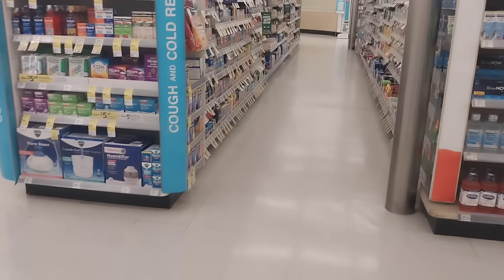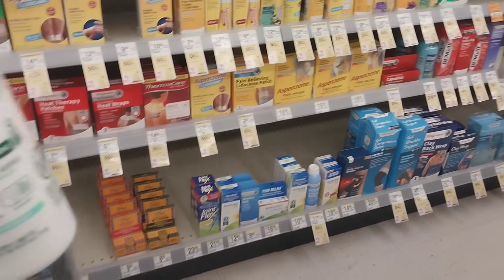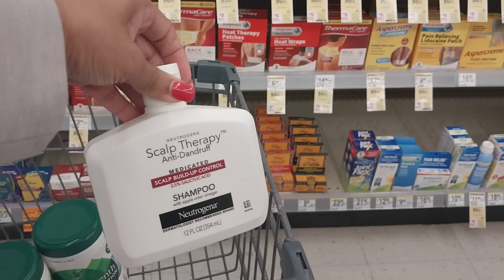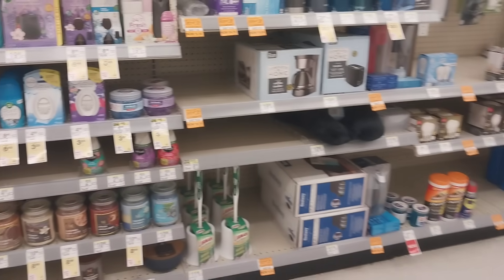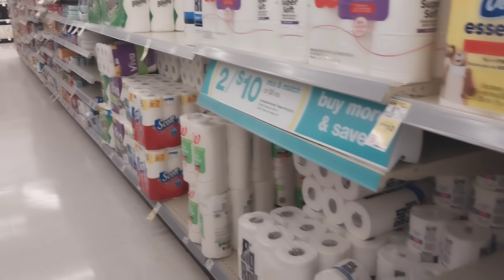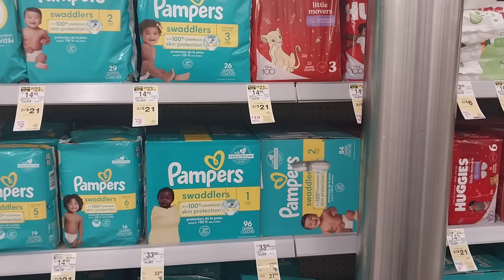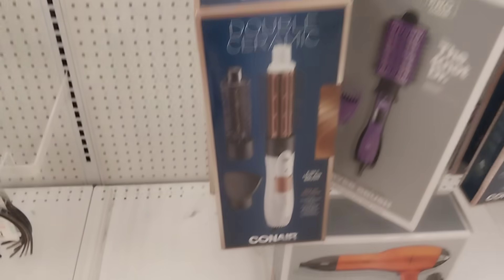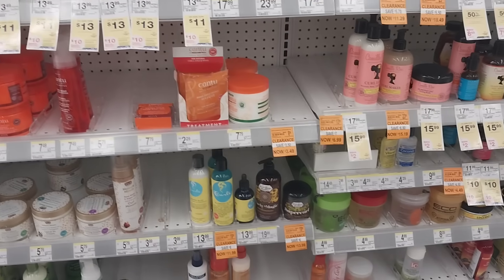Walgreens**90% TODAY**TOP DEALS THIS WEEK*WALGREENS COUPONING